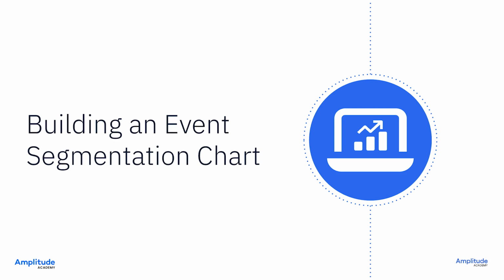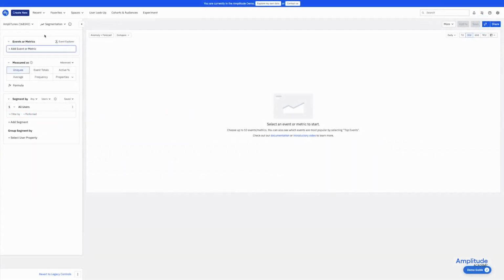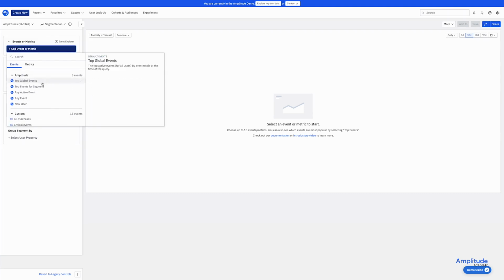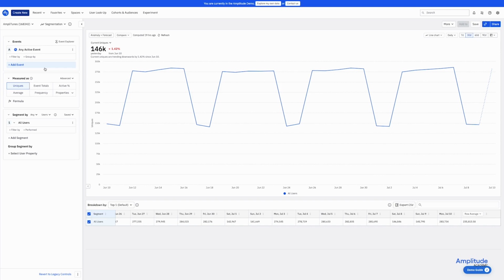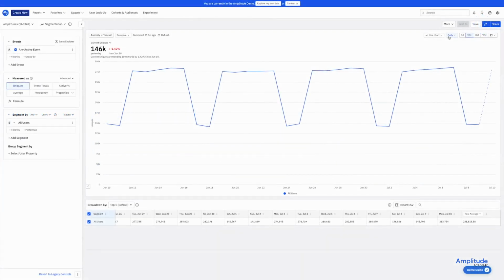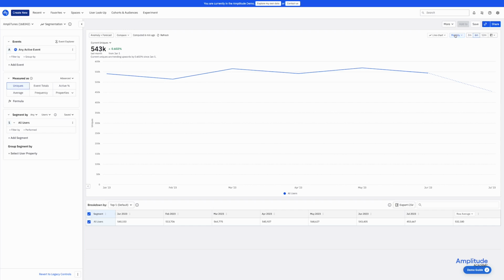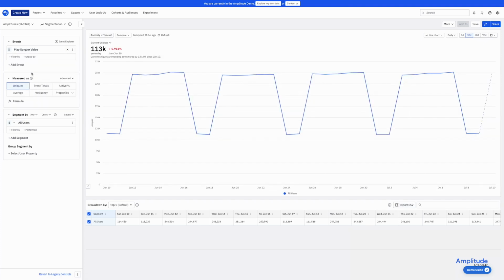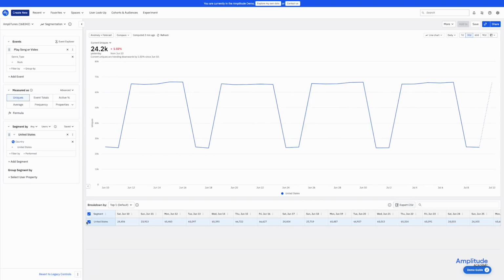Building Your First Chart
This quick video teaches Amplitude users how to build a chart focusing on an example looking at daily active users (DAU).

If you found this video helpful, learn more by taking "Getting Started with Amplitude Analytics", a free learning path on Amplitude Academy

This learning path includes our fundamental Getting Started With Amplitude course, along with courses that cover some key features you should utilize to get the best experience from Amplitude Analytics. The path is designed to give you an overview of what we consider to be some of the most fundamental and value-driven features of the Amplitude's Analytics product. Along the way, we'll provide examples and use cases to help you apply what you learn to your own Amplitude instance.